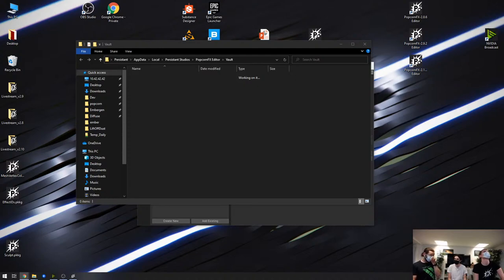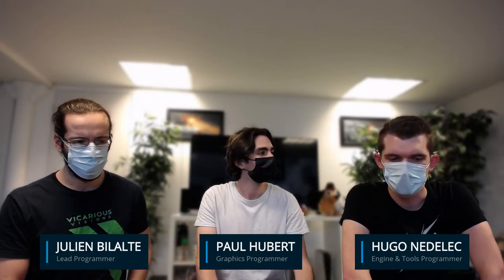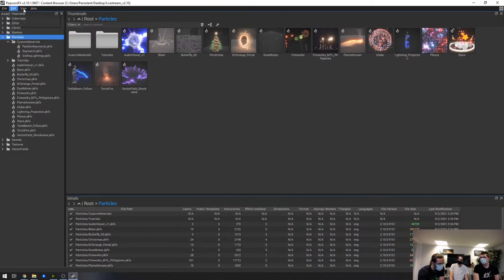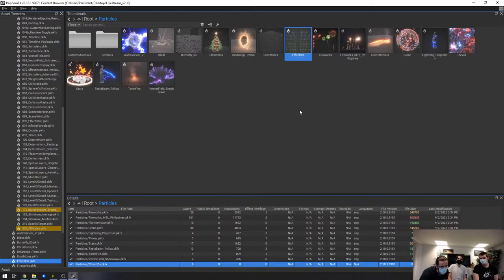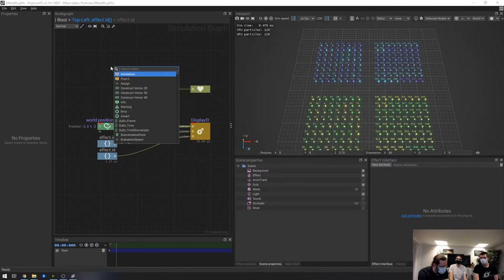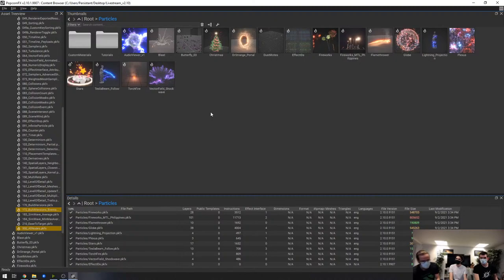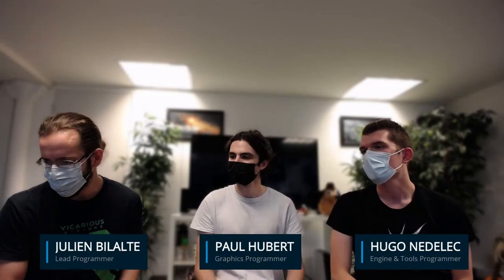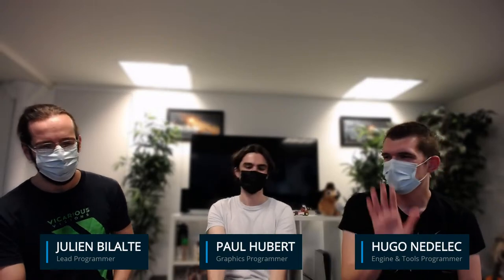PopcornFX v2.10 highlights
PopcornFX v2.10 highlights: We'll show & discuss the new features and fixes in 2.10, amongst which:
• New package library
• Editor UI improvements & high-DPI
• Material adapter graphs
• O3DE news
• Q&A

Check out the discord server if you have questions or suggestions

00:00 • Intro
00:56 • Editor UI improvements & high-DPI
03:14 • New package library
06:23 • Showing some of the new packages
09:11 • O3DE news
18:36 • Effect presets & curve presets
22:14 • Local vault
24:17 • effect.id and effect.uniqueId
25:05 • Attribute samplers UI improvements
29:13 • Mesh viewer improvements: Animations & vertex-colors
31:16 • How to tweak camera FOV
34:34 • Material adapter graph
43:26 • New layer optimizations
45:48 • New curve sampler optimizations
49:13 • Runtime tasks & threading optimizations